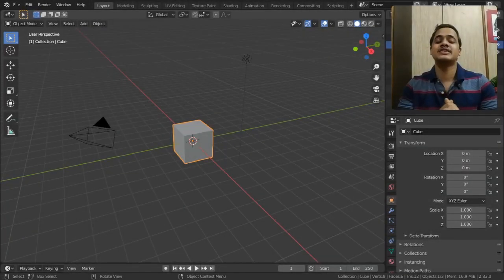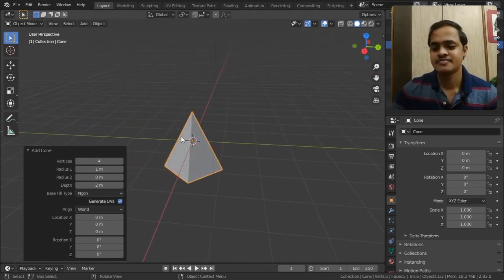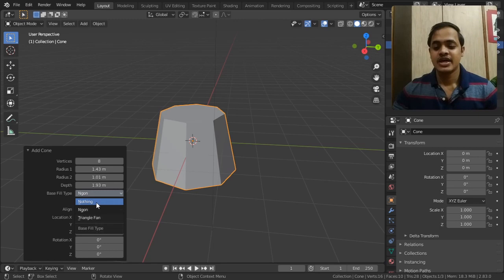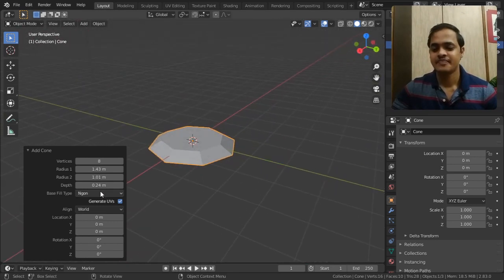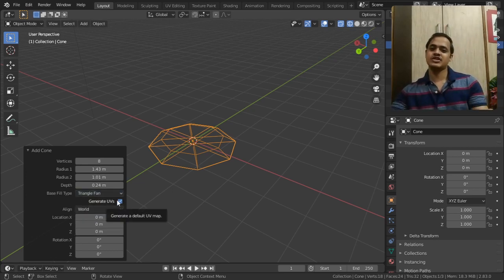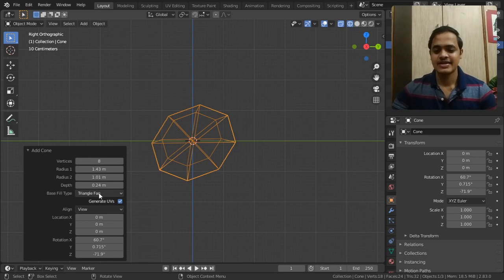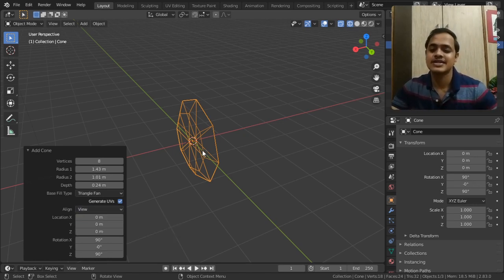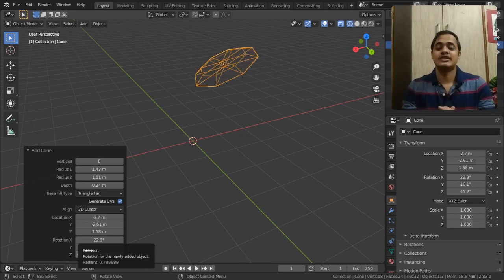Blender absolute beginner tutorial Cone